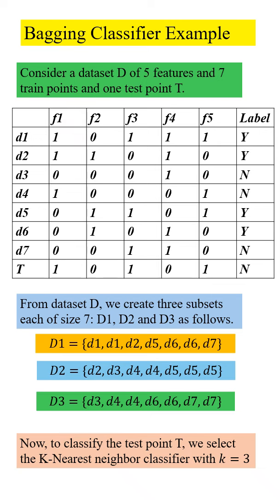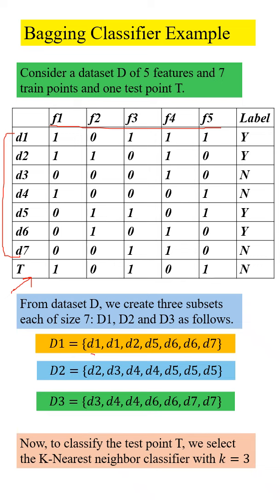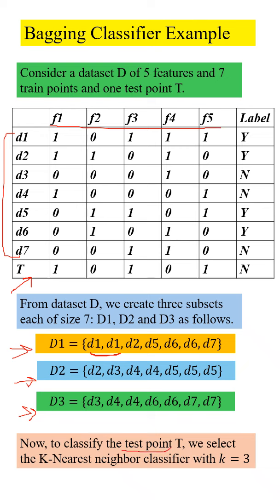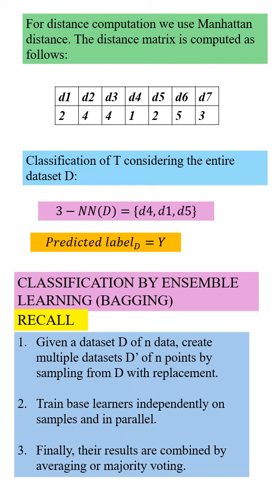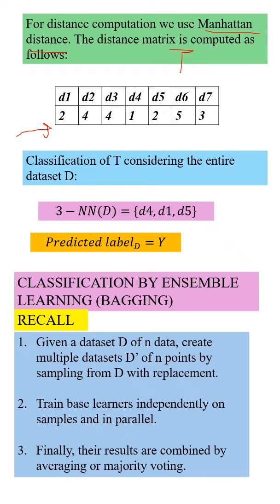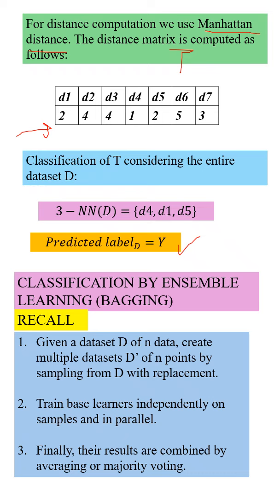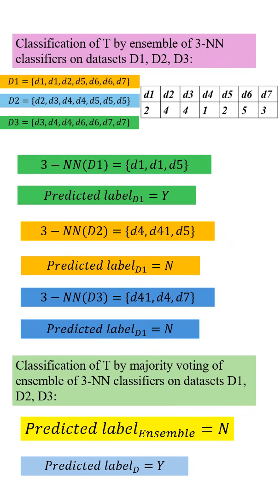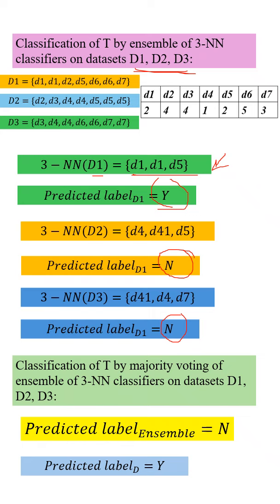Bagging classifier example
This video describes the bagging classifier with the help of an example. The k-Nearest neighbor classifier is the base learner,